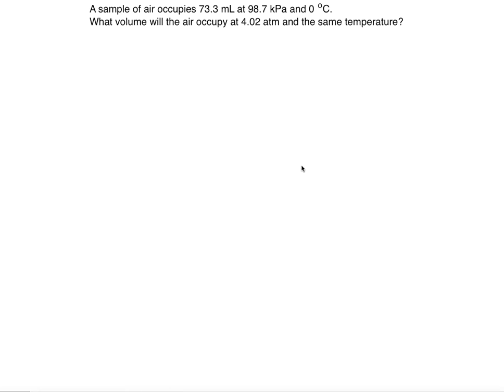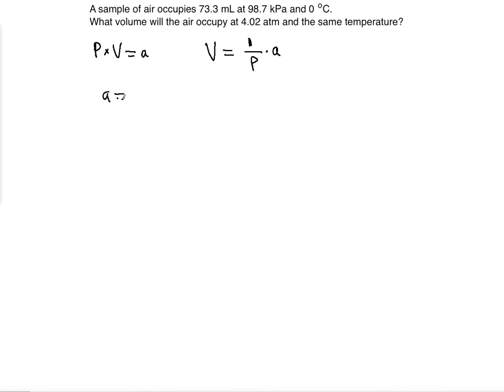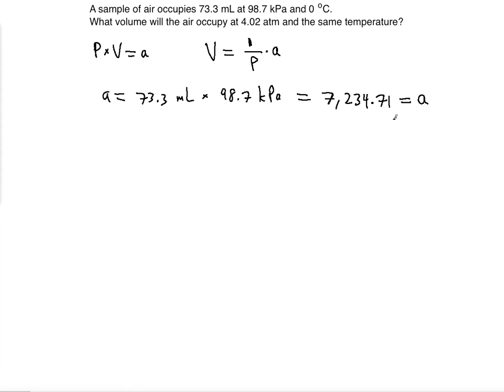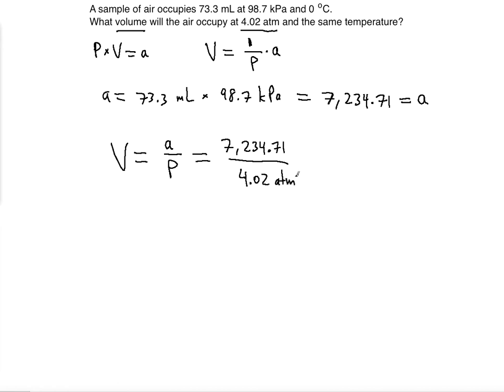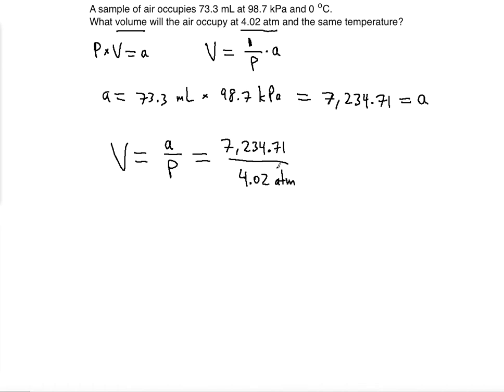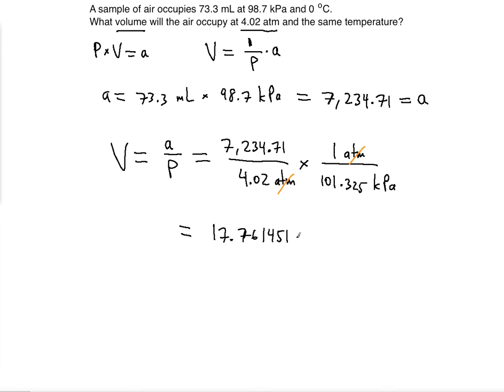📛 Boyle's Law Chemistry problem ! ! ! ! !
In this video you will learn how to use Boyle's Law to relate Pressure and Volume of the gas.

A sample air occupies 73.3 mL at 98.7 kPa and 0 ºC (celcius). What volume will the air occupy at 4.02 atm and the same temperature?